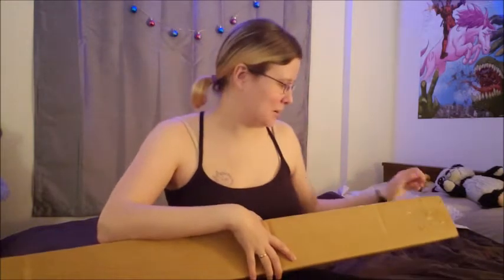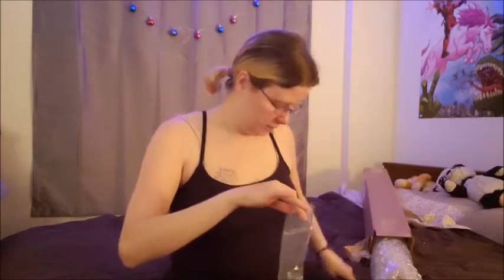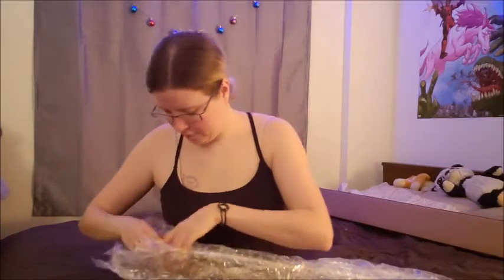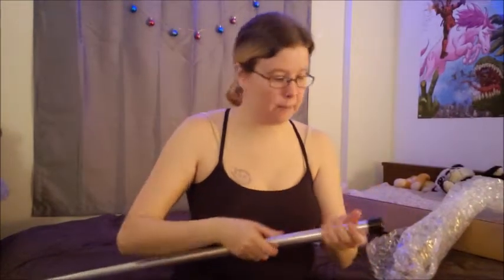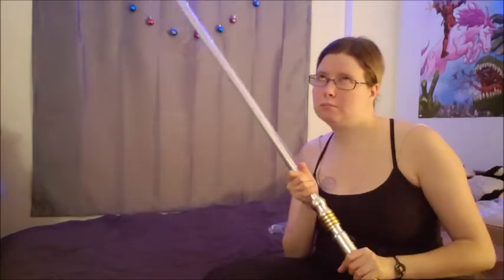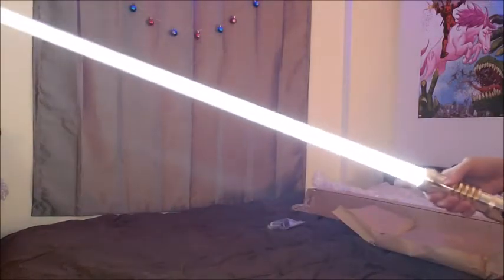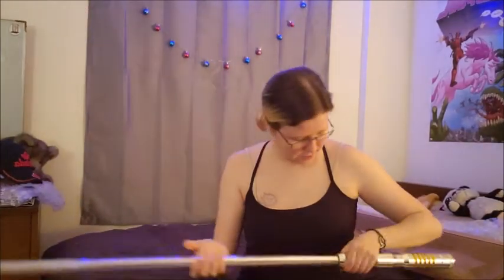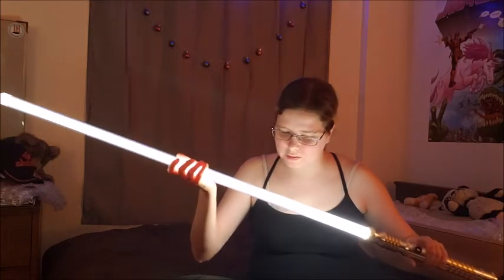Mystery Unboxing! UltraSaber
Unboxing the mystery box lightsaber my husband purchased.

Check me out on social media...